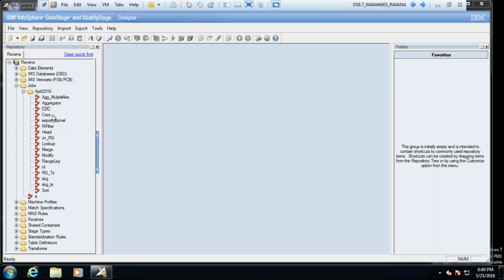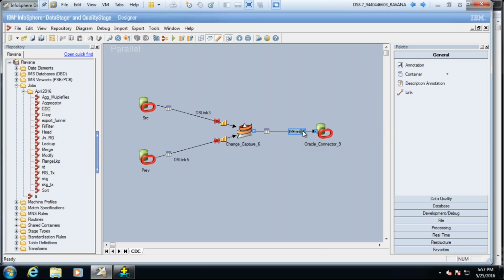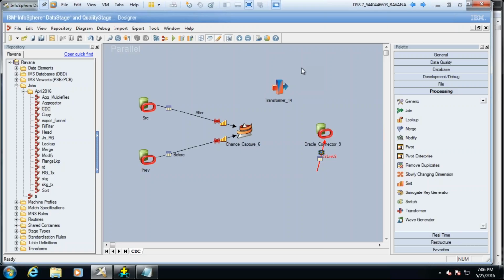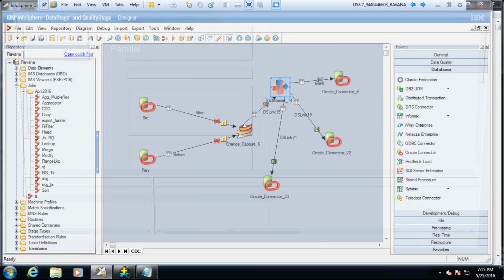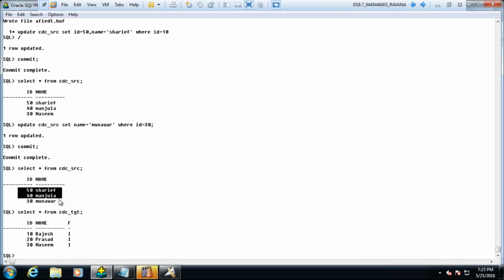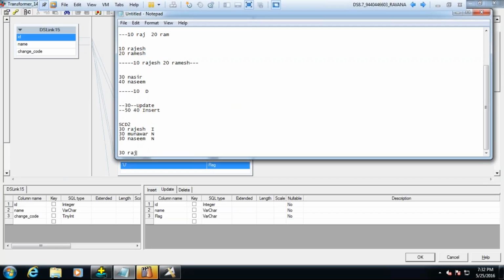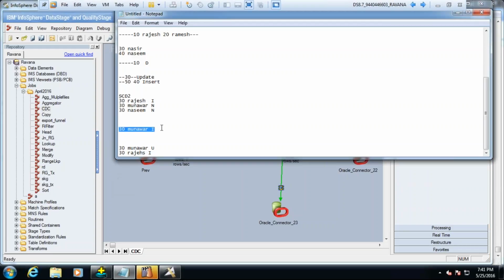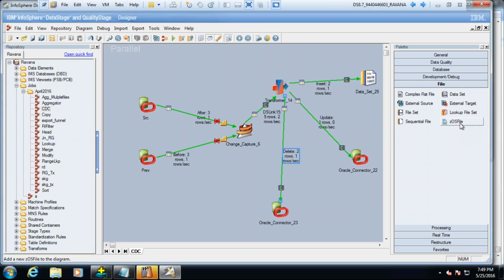2016 05 25 20 48 Datastage